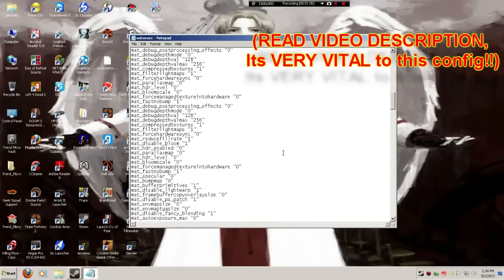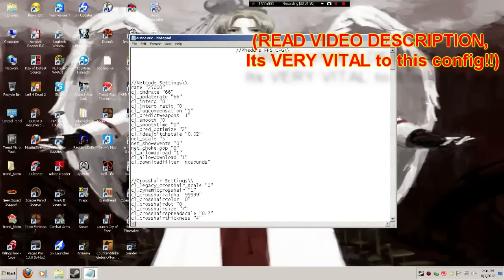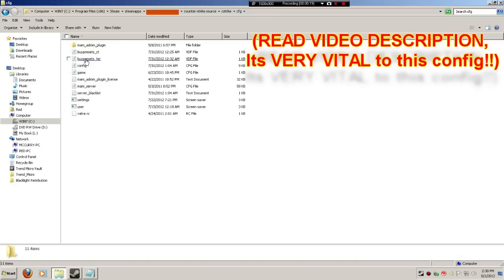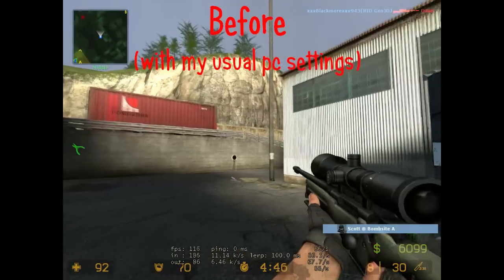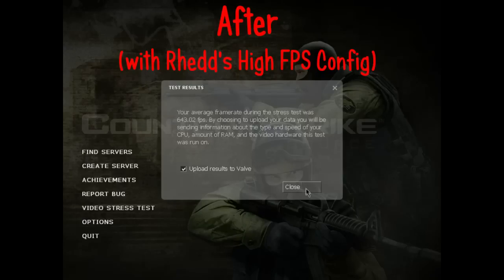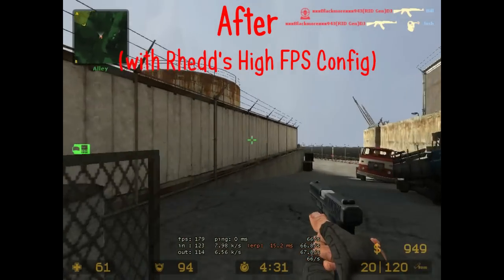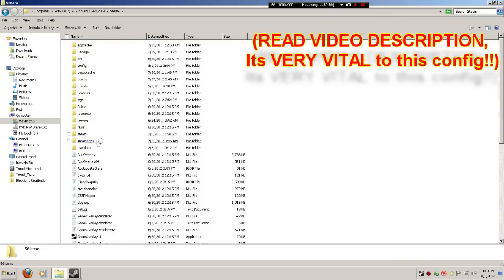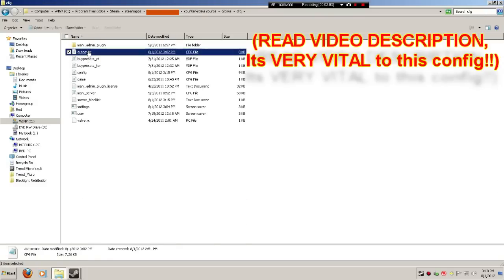Counter-Strike Source: Rhedd's High FPS Config (for Low End Users)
After you put the config file in C:\Program files\steam\steamapps\username\counter-strike source\cstrike\cfg    you need to right click on counterstrike source in your steam game library and then click properties, click set launch options and paste
 "-heapsize 1048576 -high -dxlevel 80"     without the quotes in the box then click ok and your done...

-heapsize = GBS of your RAM being used to play the game

-High = Sets the game to High Priority on your pc

-dxlevel 80 = uses Directx 8.0 Graphics on your pc (Directx 8.0 is for Low End users)